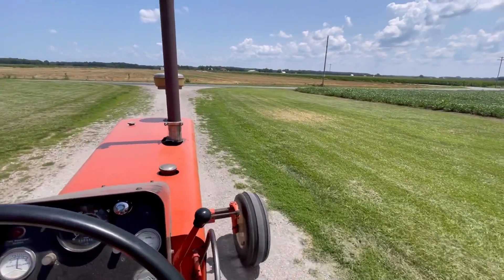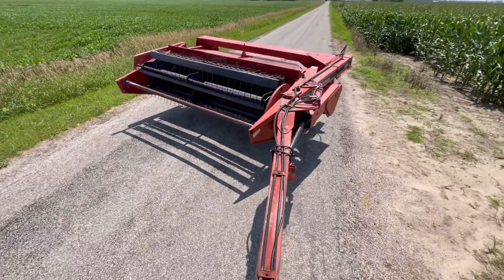Allis-Chalmers 185 & 175 mowing and tedding hay.